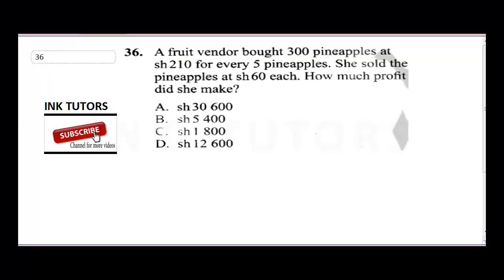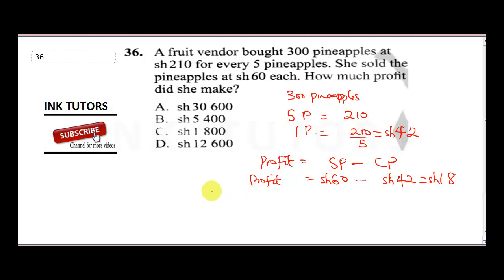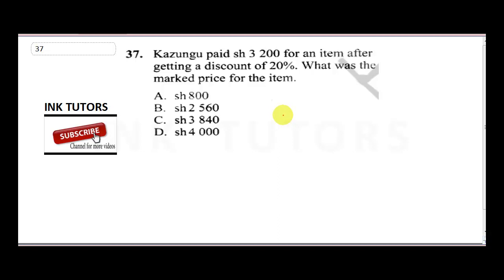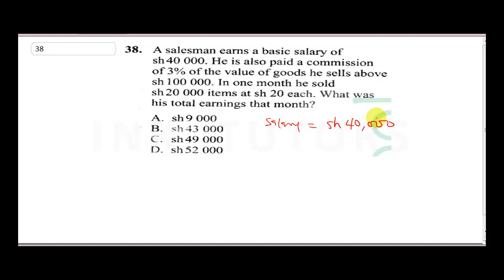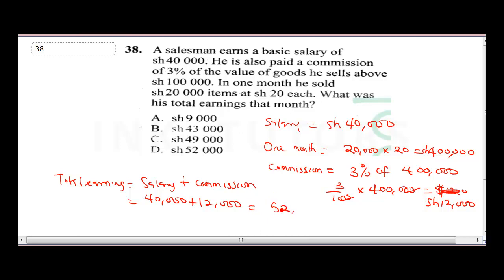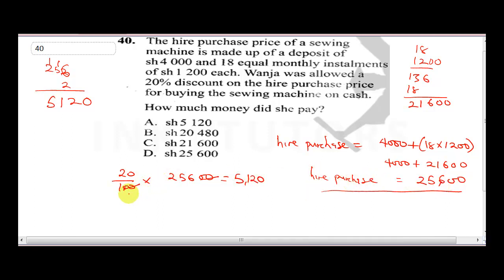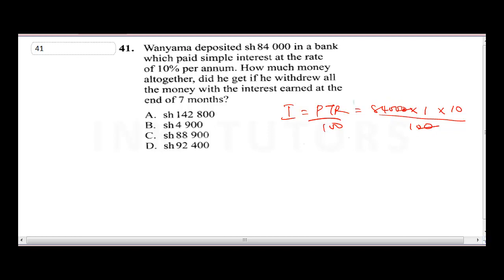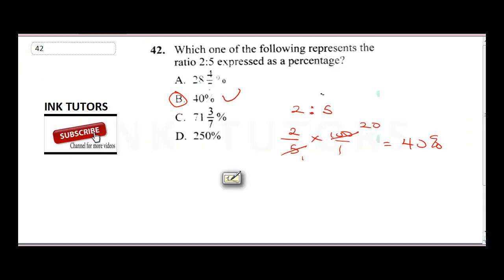KCPE MATHS. KCPE PAST PAPERS 2019 MATHEMATICS.(KCPE MATHS 2019 QUESTIONS AND ANSWERS) KCPE Q36 TO 42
In preparation of KCPE MATHS QUESTIONS 2020(KCPE MATHEMATICS QUESTIONS 2019 past questions), INK TUTORS have solved 2019 kcpe maths past questions 1 TO 50 and answers on kcpe mathematics(kcpe past papers questions on mathematics) The solved kcpe mathematics 2019 past questions and answers will help students preparing for kcpe maths 2020. Our detailed explanations on kcpe maths 2019 past questions is superb and second to none. we are also going to release past questions on kcpe maths 2018 to ensure our viewers prepare for kcpe maths exams 2020 questions.